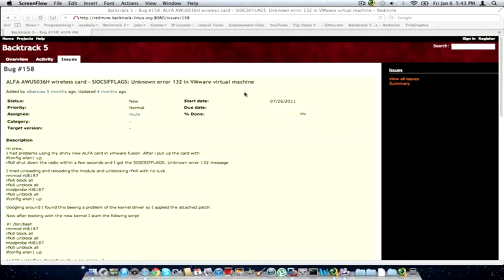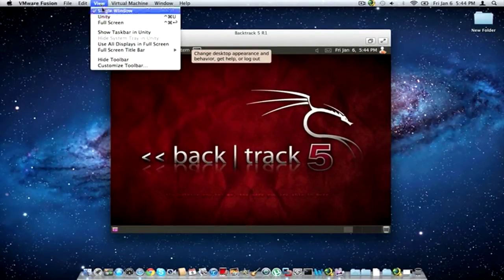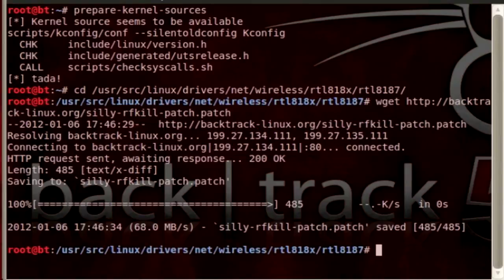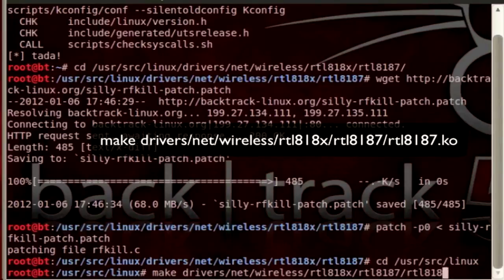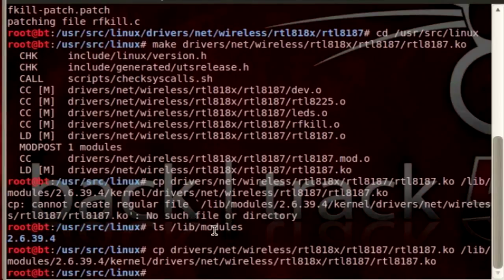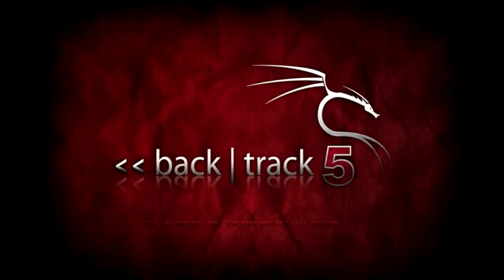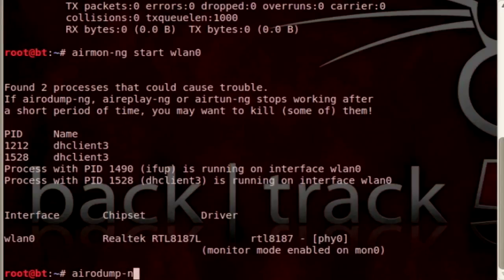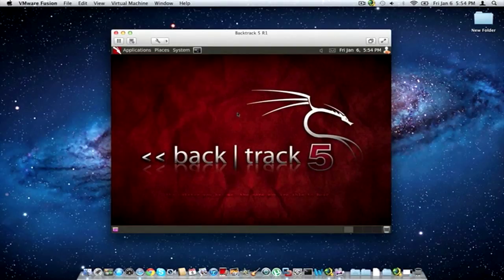Backtrack 5 R1 - Patching Bug #158 Alfa AWUS036H Unknown 132 error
In this video, I show you how to patch the Unknown 132 error that everyone is getting with Vmware when using their wireless card for injection. Thanks!